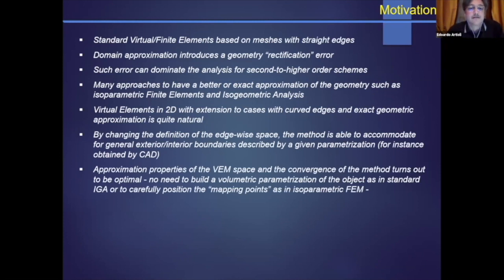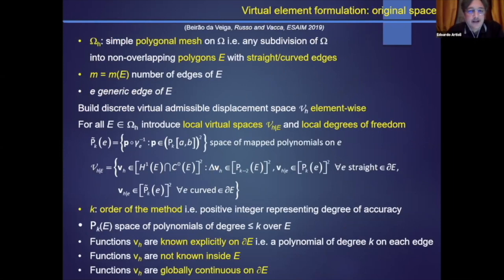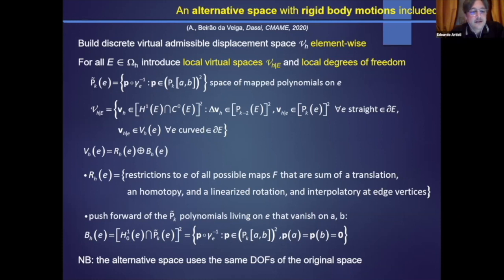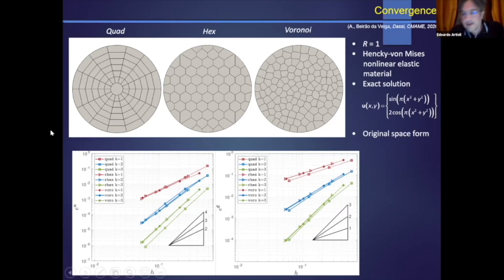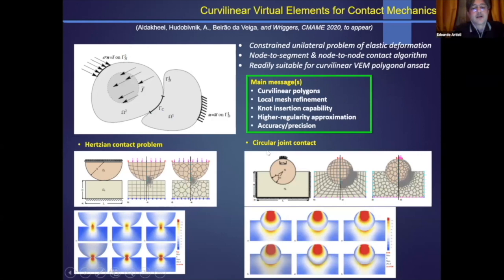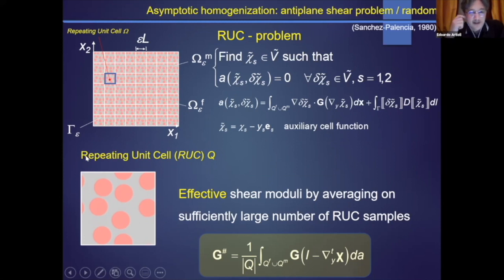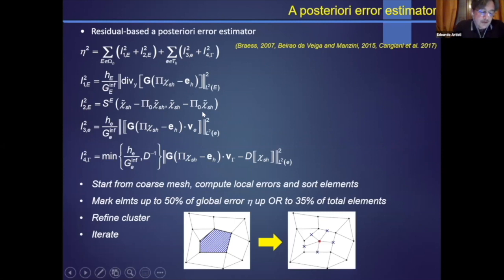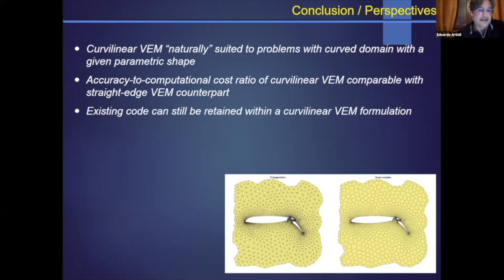ARTIOLI - Polygonal methods for PDEs: theory and applications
Curvilinear virtual elements for solid mechanics applications
The talk will address the development of innovative curvilinear virtual element methods for 2D solid mechanics applications. The proposed virtual elements are suitable to exact representation of the curved computational domain, retaining all the typical features of a standard conforming VEM. Applications will range from material nonlinearity, to asymptotic homogenization of doubly periodic and random fibre-reinforced composite materials, and to two-dimensional contact mechanics, targeting the main advantages of the proposed formulation in comparison to standard straight-edge finite element techniques.